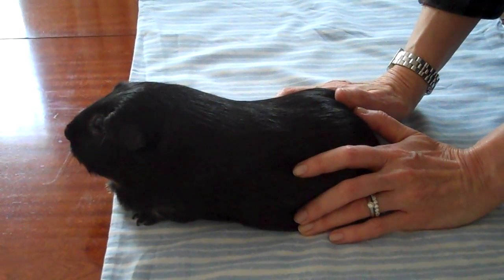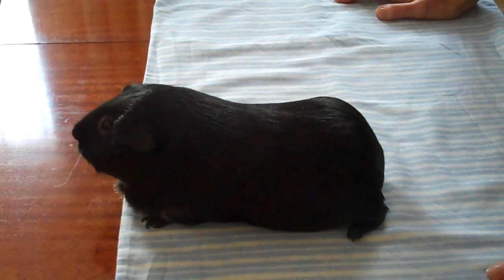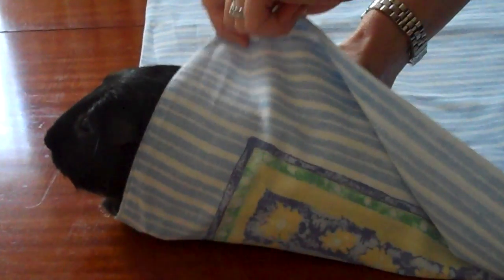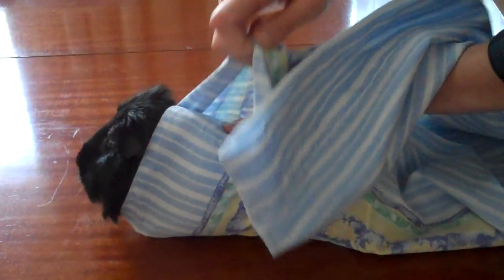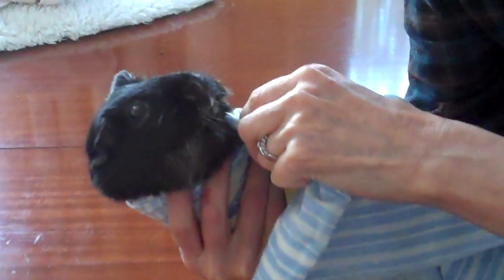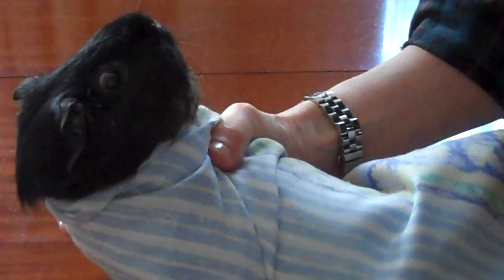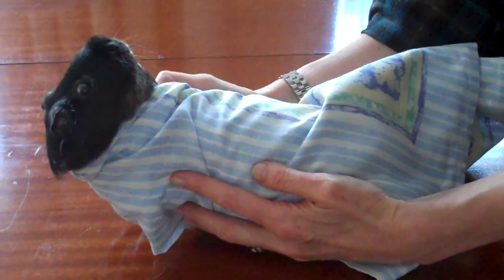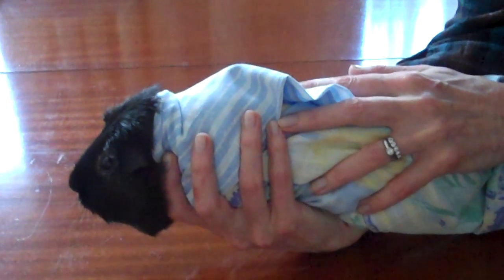"Towel" wrapping for a conscious X-ray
Demonstration of "towel" wrapping to prepare a guinea pig for a conscious X-Ray.
*Care must be taken when wrapping guinea pigs not to turn them so that they are completely flat on their back! A guinea pig with a respiratory problem (either obvious or underlying) could die as a result. Unfortunately Guinea Pig Welfare know of incompetent wrapping procedures and instances where this has happened.